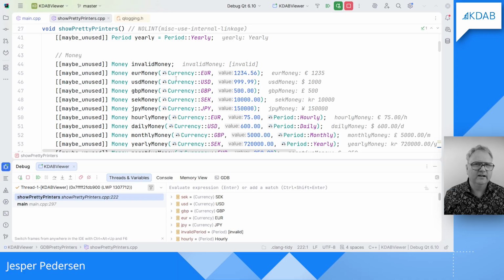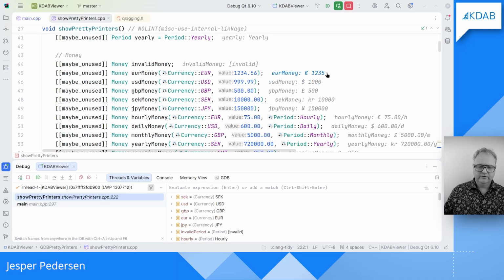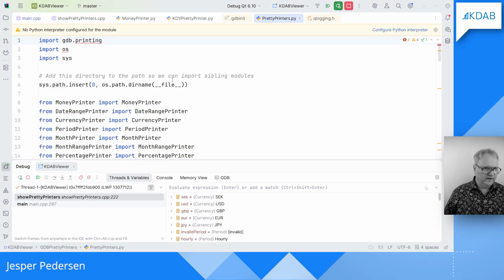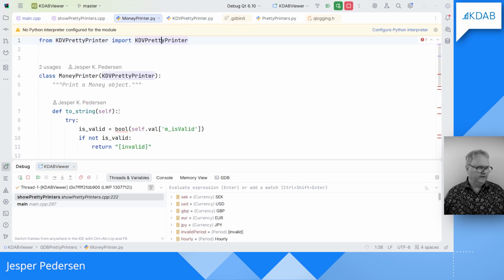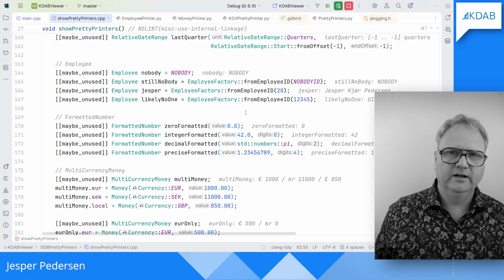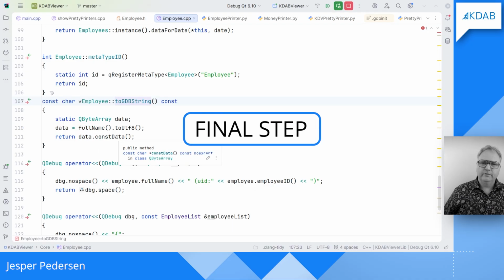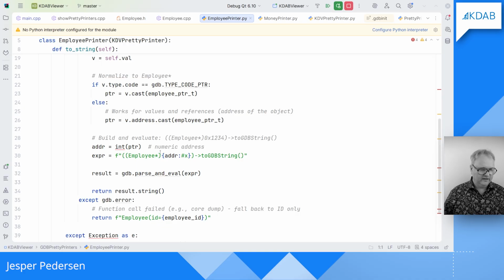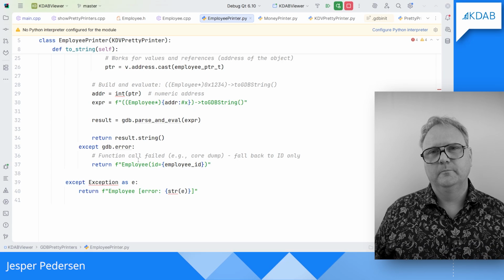Pretty Printing Values in CLion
CLion knows about a lot of Qt types, and it knows how to properly display them, so the QString "Hello World" is displayed as "Hello World", rather than as an array of bytes.
This video shows you how to create pretty printers (or renderers as CLion calls them) of your own data types.

About the host:
Jesper Pedersen has been working with Qt and helping tens of thousands of developers grow their skills for almost three decades. As COO and HR Director of KDAB, he combines leadership with a passion for hands-on coding and teaching. Through countless trainings and video tutorials, Jesper shares practical tips and smart solutions that make complex ideas easier to grasp.